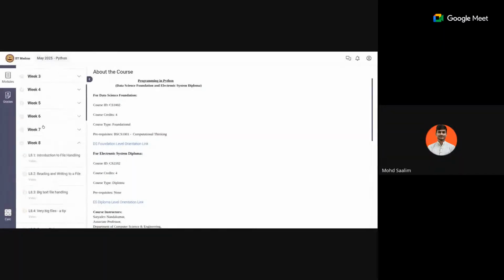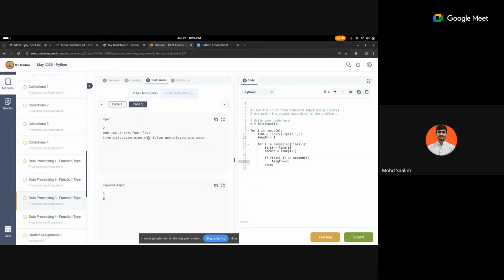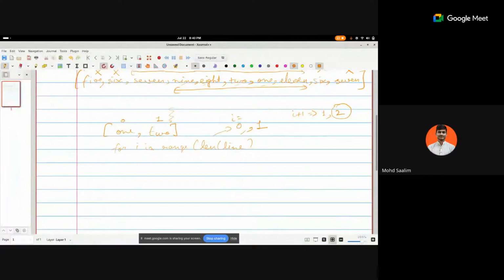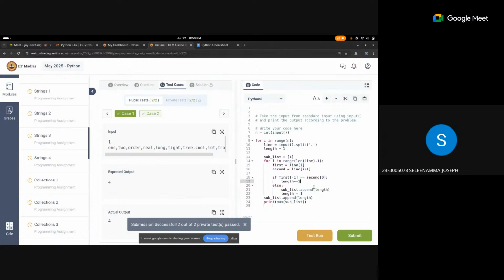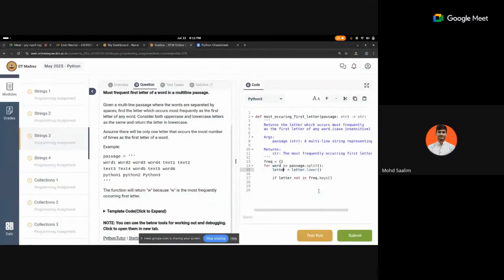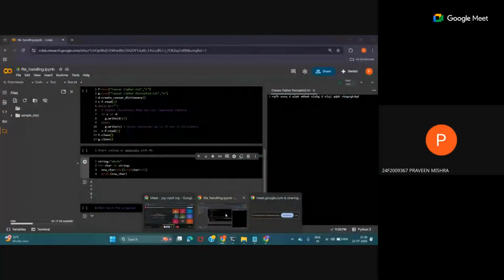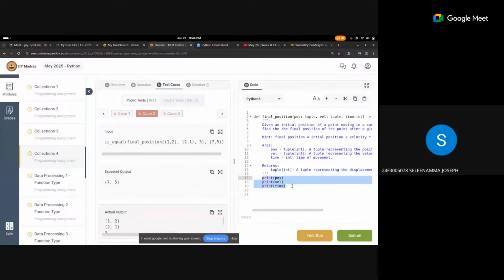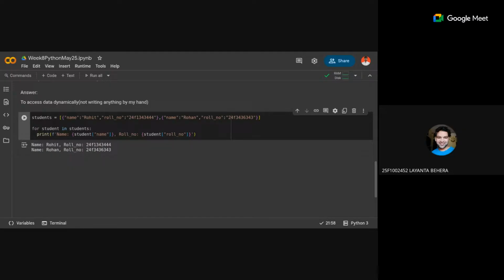May 25 | Week 8 TA session 2